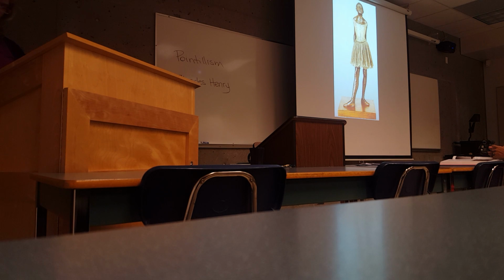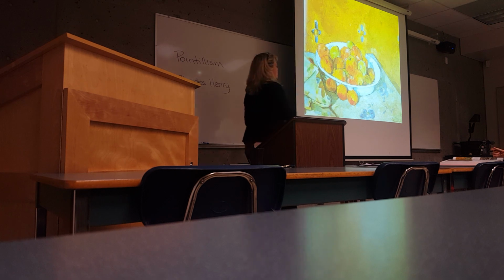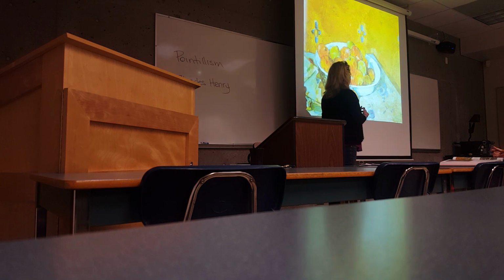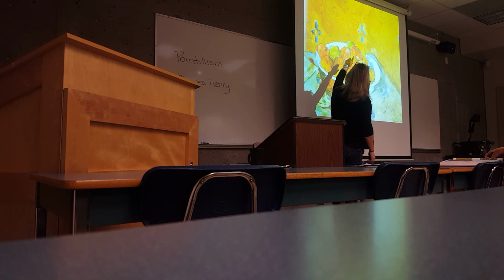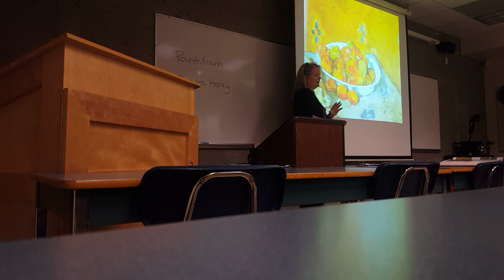last class 2 video